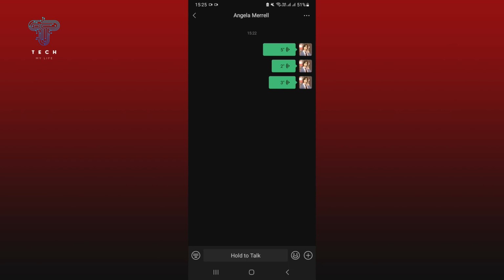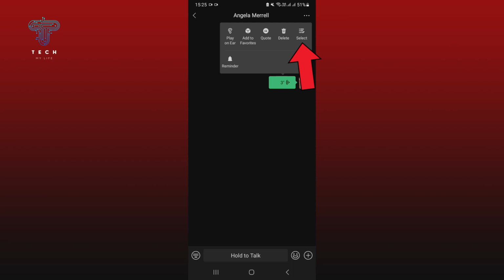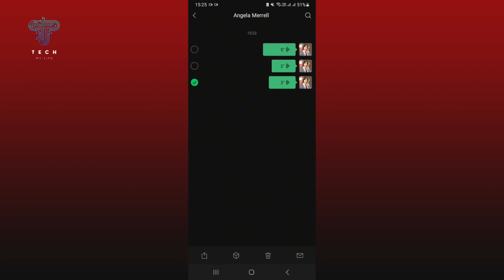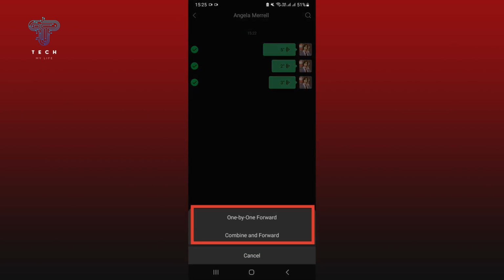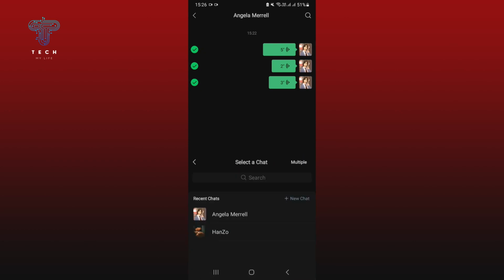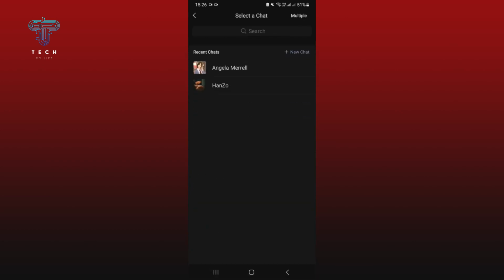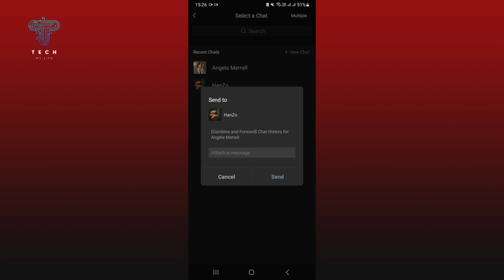How to Forward Voice Messages on WeChat? 2024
First, open WeChat on your mobile device. Select the chat from where you want to forward the voice message. Long press on the voice message you want to forward. Tap on "Select". You can now select all the voice messages you want to forward at once by tapping on the circle to the left. Tap on the forward icon at the bottom right of your screen. Now you have two options: whether to forward one by one or combine and forward. You can choose whichever option you prefer. Select the chat to which you want to forward the message. Now, all you have to do is tap on "Send" to successfully forward your voice message. And that's it! This is how you forward a voice message on WeChat.